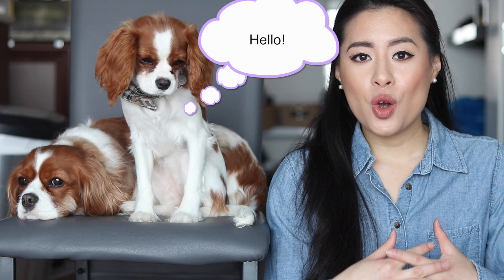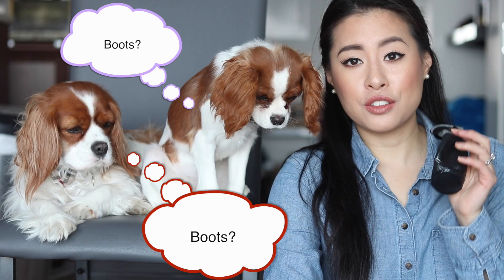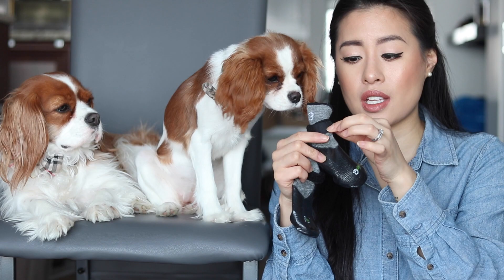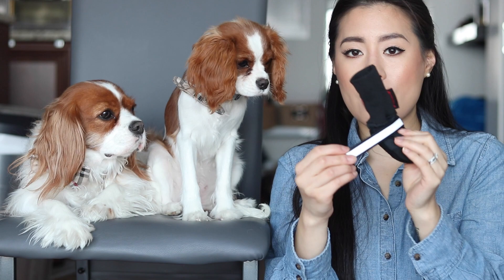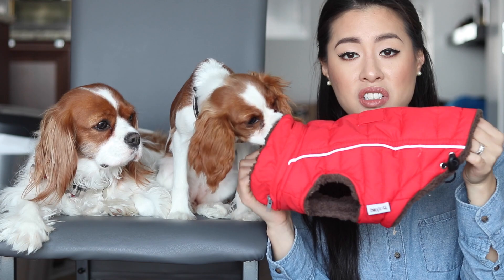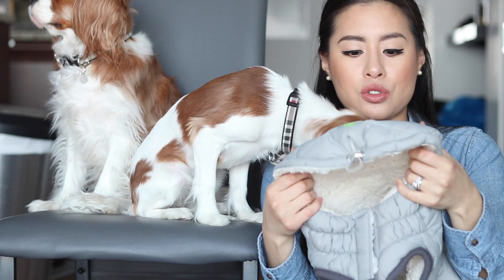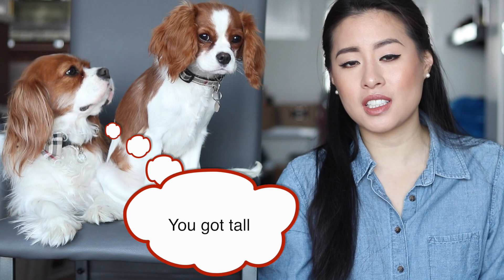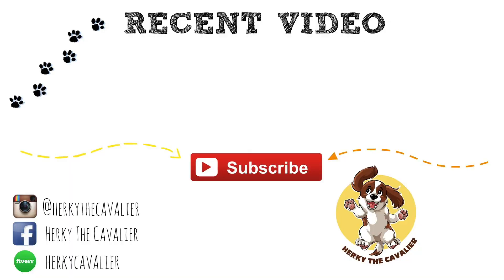Favorite Dog Winter Apparel | Coats & Boots | Herky Milton Cavalier King Charles puppy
WELCOME BACK TO HERKY THE CAVALIER'S CHANNEL

We're sharing our favorite apparel to wear in the winter season. It can get really cold here in Montreal.

Our favorite boots:
- Go Fresh Pet All Terrain Booties
- Muttlucks Original All-Weather

Our favorite coats:
- Doggie Q
- Cloe e Cluzo
- Go Fresh Pet Arctic Parka

Herky & Milton are wearing bow tie collars from Pilouf.

What are your favorite winter apparel for winter? We'd love to know ! :)

Woof,

Herky & Milton